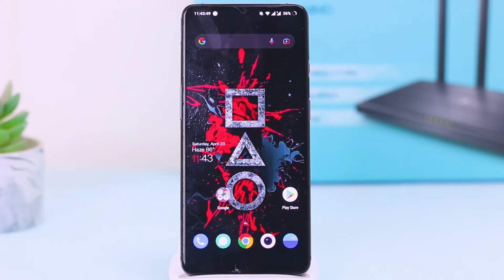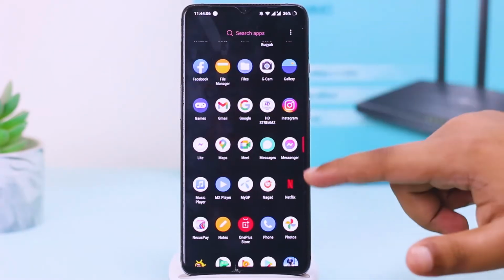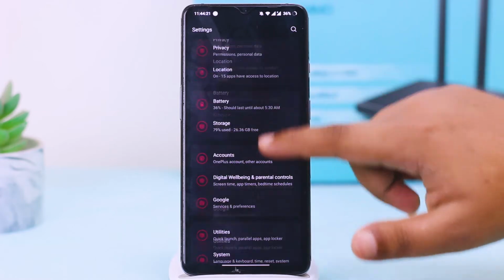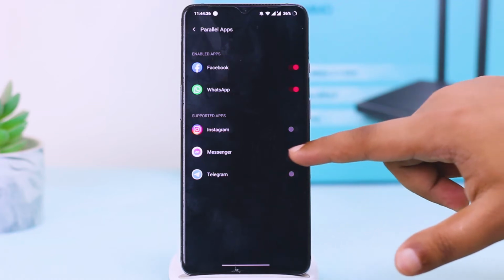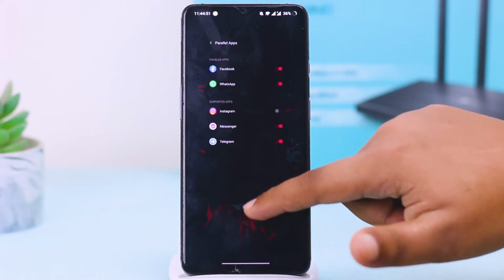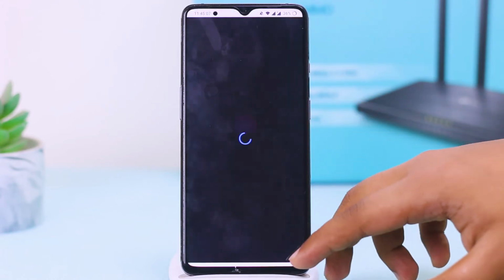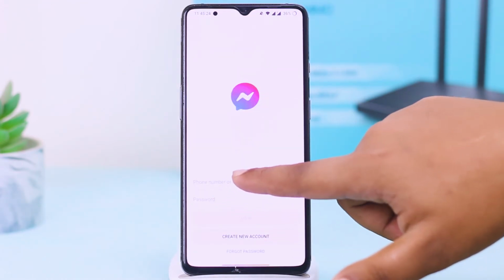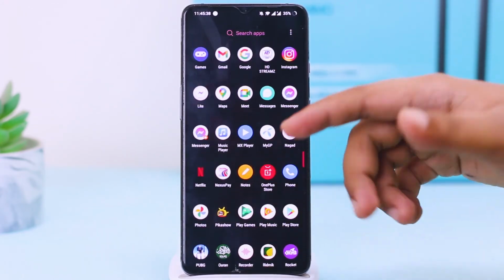How to Creat Dual Apps In OnePlus ।। App Cloner in Oneplus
how to create dual apps on the android phone
Keeping the two apps for different use is essential, Androids are now offering a feature that lets you create a clone of the apps. The OnePlus 7 Pro is the latest flagship smartphone by OnePlus running the OxygenOS 9.5 based on the Android 9 Pie and it offers the Parallel Apps feature that allows you to create a duplicate app and run it simultaneously.

Since it’s running the OxygenOS, you have the option to clone the apps into two or run two apps of the same kind parallel.

The same goes for Instagram, Facebook, Snapchat, and other supported apps.